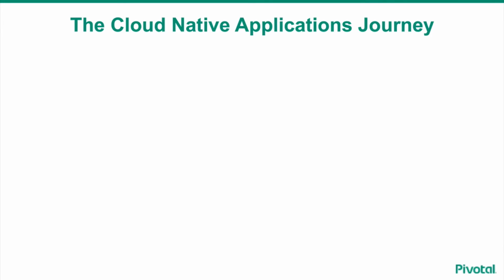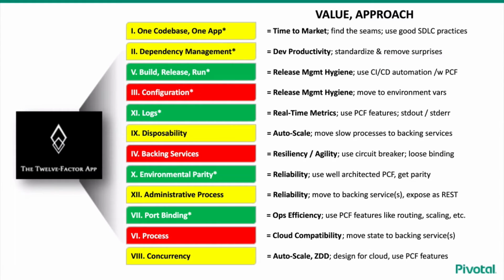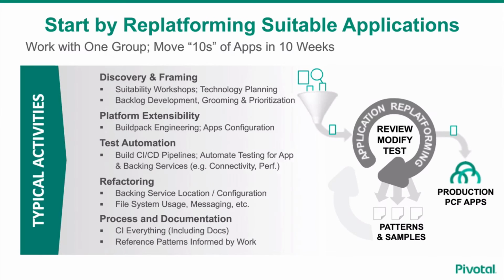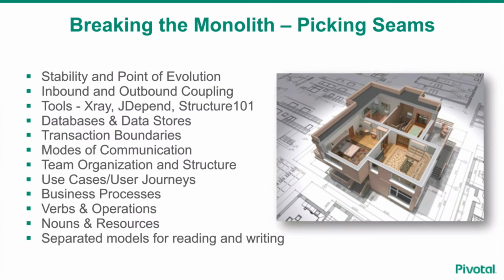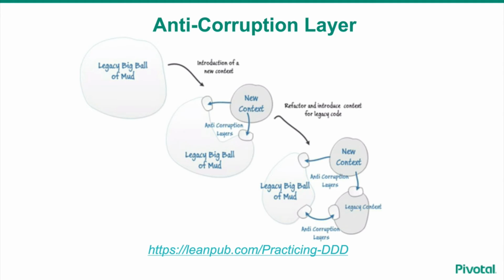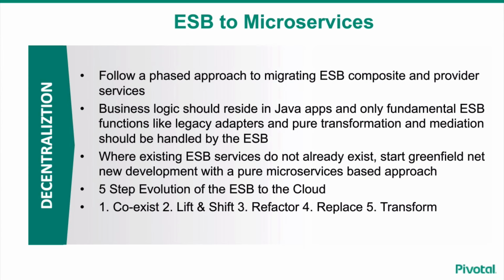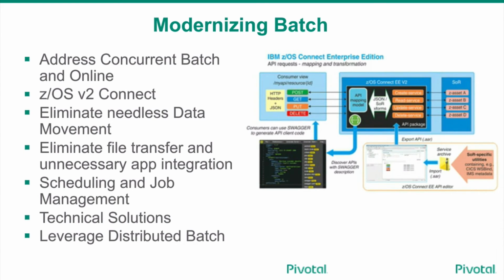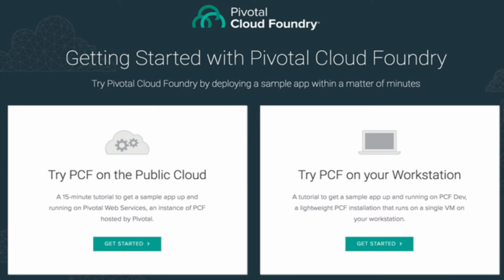Breaking the Monolith — Pieter Humphrey, Rohit Kelapure; Pivotal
How do you grapple with a legacy portfolio? What strategies do you employ to get an application to cloud native?

This talk will cover tools, process and techniques for decomposing monolithic applications to Cloud Native applications running on Pivotal Cloud Foundry (PCF). The webinar will build on ideas from seminal works in this area: Working Effectively With Legacy Code and The Mikado Method. We will begin with an overview of the technology constraints of porting existing applications to the cloud, sharing approaches to migrate applications to PCF. Architects & Developers will come away from this webinar with prescriptive replatforming and decomposition techniques. These techniques offer a scientific approach for an application migration funnel and how to implement patterns like Anti-Corruption Layer, Strangler, Backends For Frontend, Seams etc., plus recipes and tools to refactor and replatform enterprise apps to the cloud. Go beyond the 12 factors and see WHY Cloud Foundry is the best place to run any app - cloud native or non-cloud native.

Speakers: Pieter Humphrey, Consulting Product Marketing Manager; Pivotal
Rohit Kelapure, PCF Advisory Solutions Architect; Pivotal